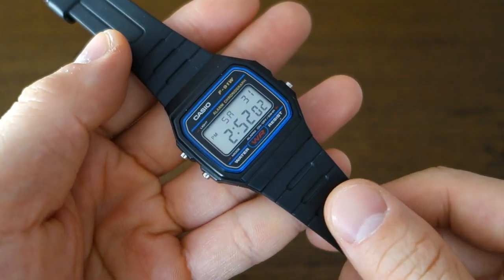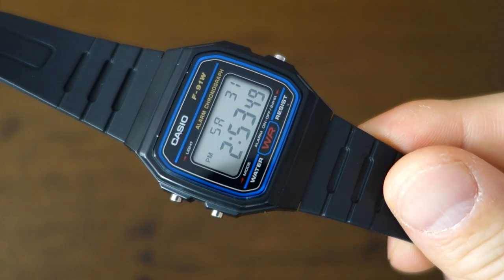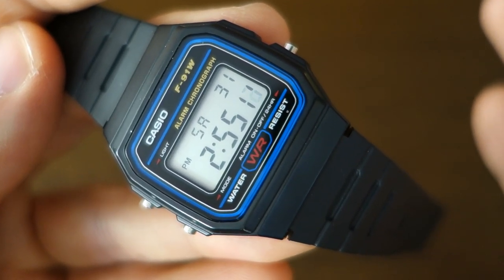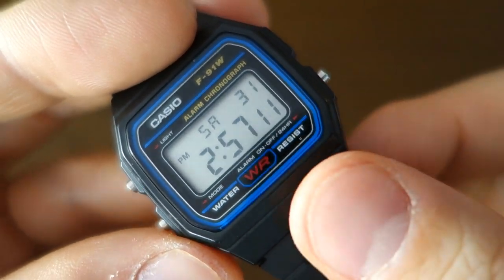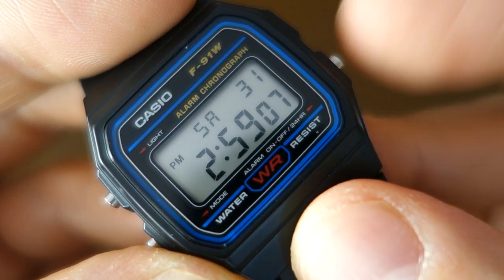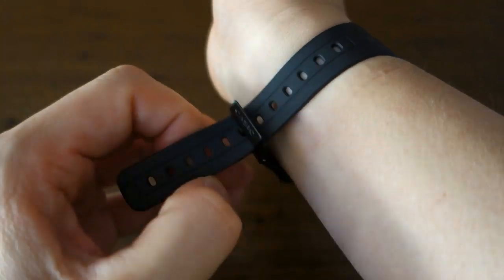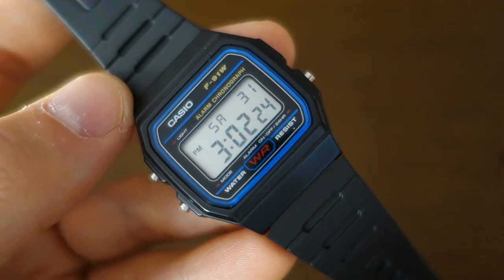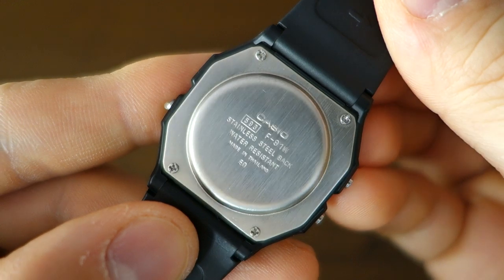The Astounding Casio Terrorist! F-91W Alarm Chronograph - Perth WAtch #277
Review of this iconic famous piece from Casio, featuring alarm chronograph function & terrorist notoriety!